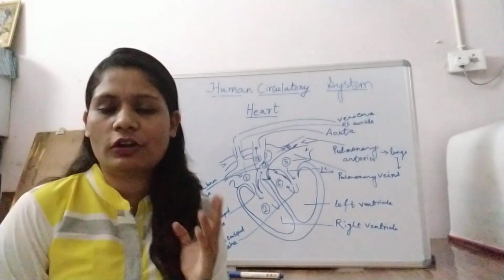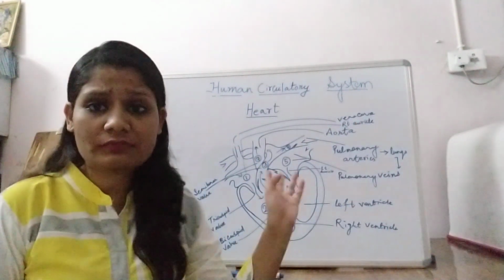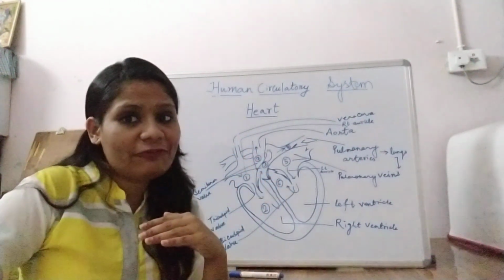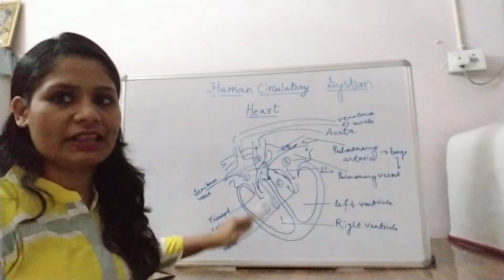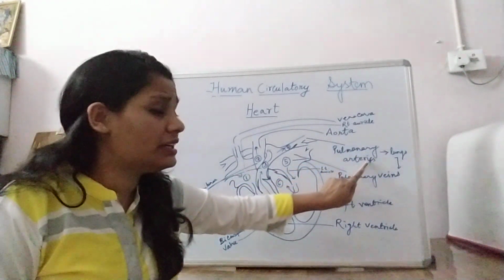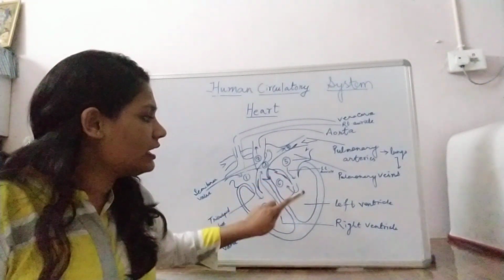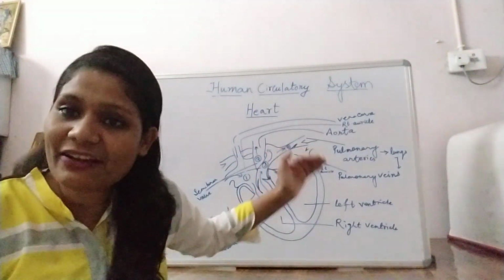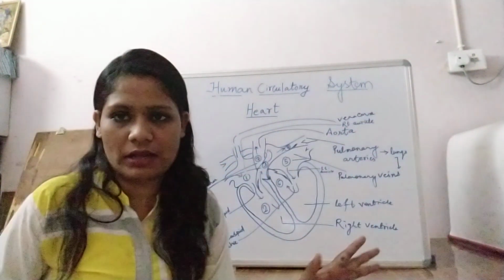Life processes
Human heart